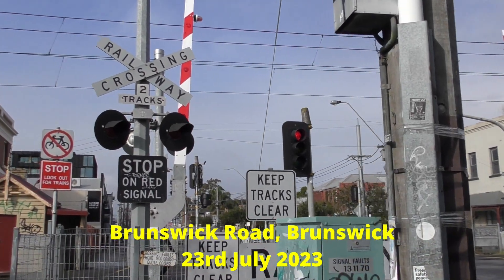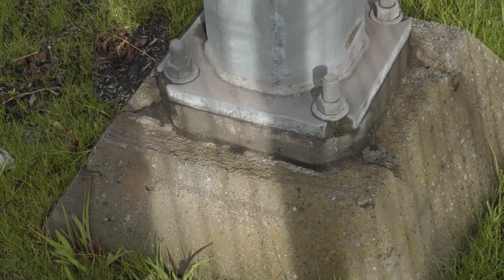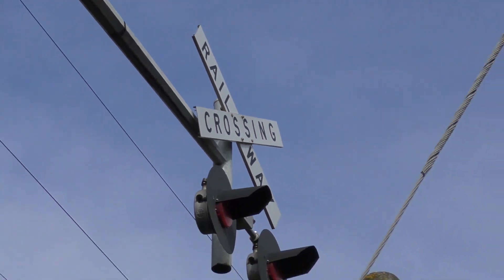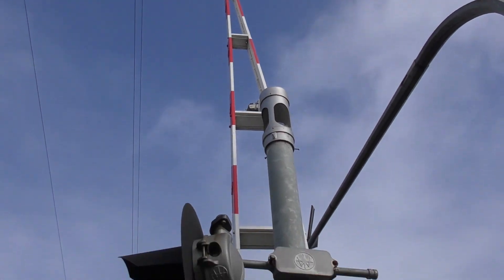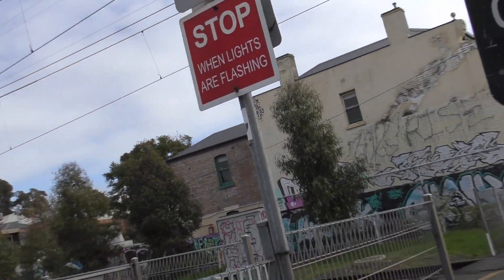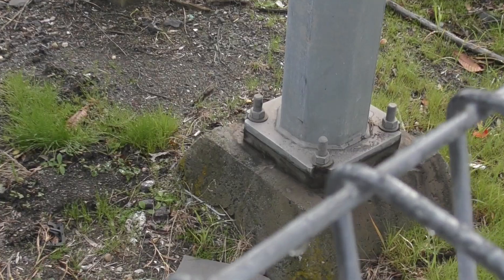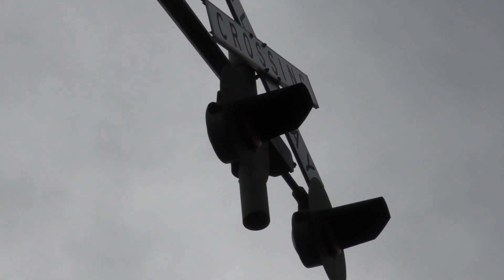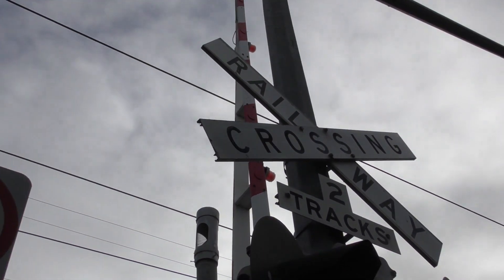Brunswick Road Level Crossing, Brunswick, Victoria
Hey guys!
This is the Brunswick Road level crossing, located on the Upfield Line in Melbourne's North. It's a common setup and with the upfield bike path running beside the train line, traffic lights "protecting" the crossing too.

The crossing has:
2x WCH Gate Mechanisms
2x Wishbone Gates
6x Artcraft Gate Lights
8x Westinghouse Incandescents
4x Westinghouse LED's
6x Westinghouse Crossarms
2x General Signals E-Bells
4x Standard "X" Crossbucks
2x "2 TRACKS" Signs
2x Black SORS Signs
4x Unmarked Bases

Timestamps:
0:00 Intro
0:13 Western Signal Tour
0:43 First Activation
2:19 Eastern Signal Tour
2:49 Second Activation
4:11 Thanks for watching!

-Ethan